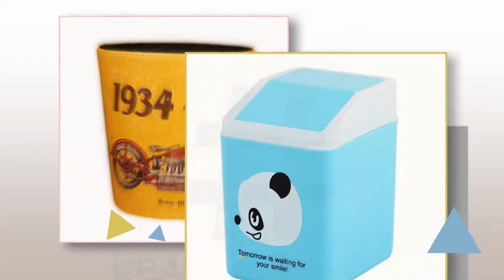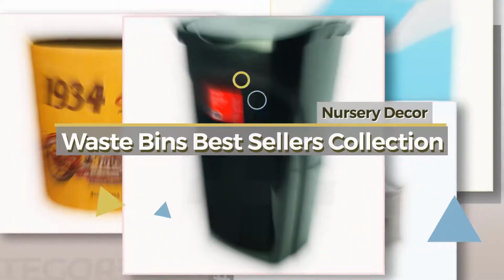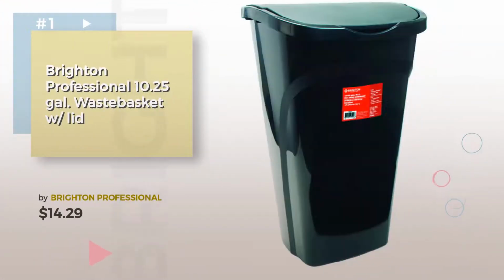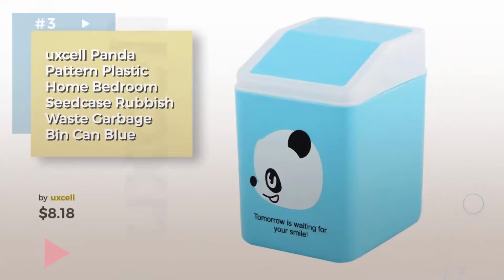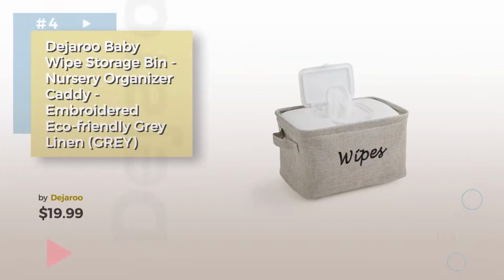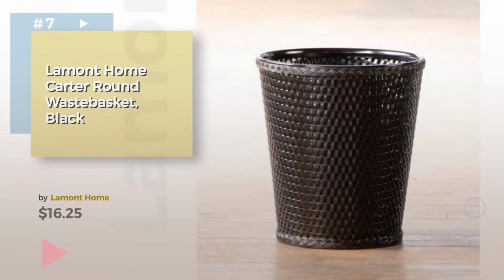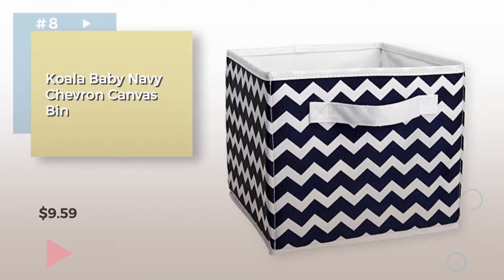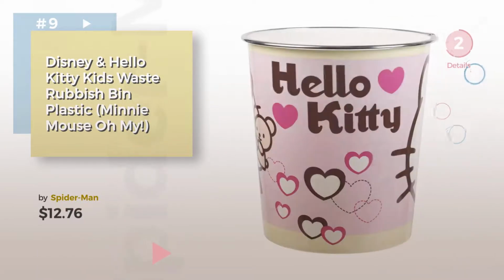Waste Bins Best Sellers Collection | Nursery Decor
For Full Waste Bins Best Sellers Collection Click this link
Brighton Professional 10.25 gal. Wastebasket w/ lid Professional 10.25 gal. Wastebasket w/ lid

Wastebasket,Hmane European Style Retro PU Leather Wastebasket Paper Basket Trash Can Dustbin Garbage Bin without Lid - Motorcycle Pattern European Style Retro PU Leather Wastebasket Paper Basket...

uxcell Panda Pattern Plastic Home Bedroom Seedcase Rubbish Waste Garbage Bin Can Blue Pattern Plastic Home Bedroom Seedcase Rubbish Waste Garbage Bin...

Dejaroo Baby Wipe Storage Bin - Nursery Organizer Caddy - Embroidered Eco-friendly Grey Linen (GREY) Storage Bin Nursery Organizer Caddy Embroidered Eco friendly...

Pink Lizard New Colourful Metal Mesh Waste Bin Rubbish Paper Net Basket Home Office Durable Colourful Metal Mesh Waste Bin Rubbish Paper Net Basket Home...

Stackable 30 Gallon garbage trash recycle bin with flap door Gallon garbage trash recycle bin with flap door

Lamont Home Carter Round Wastebasket, Black Carter Round Wastebasket, Black

Koala Baby Navy Chevron Canvas Bin Chevron Canvas Bin

Disney & Hello Kitty Kids Waste Rubbish Bin Plastic (Minnie Mouse Oh My!) Kitty Kids Waste Rubbish Bin Plastic (Minnie Mouse Oh My!)

Shopkins I Love Shopkins Wastebasket Features Strawberry Kiss, Made of Resin and Plastic, Measures 8 L x 8 W x 10 H Shopkins Wastebasket Features Strawberry Kiss, Made of Resin...

Try also: BrightonProfessional, Wastebasket,hmaneEuropean, UxcellPanda, DejarooBaby, PinkLizard, Stackable30, LamontHome, KoalaBaby, Disney&,